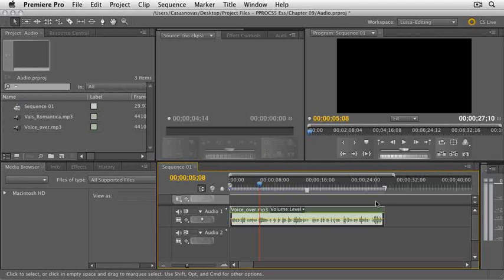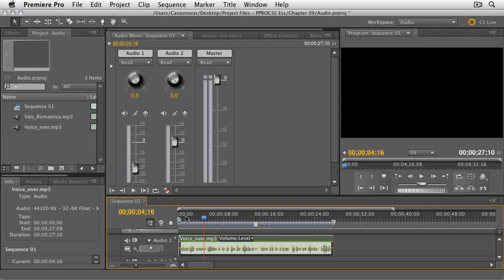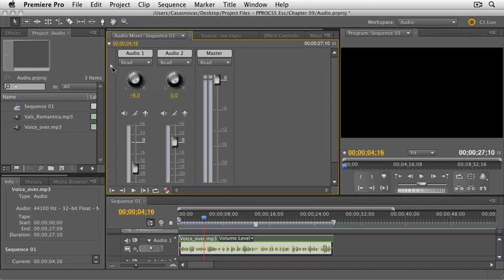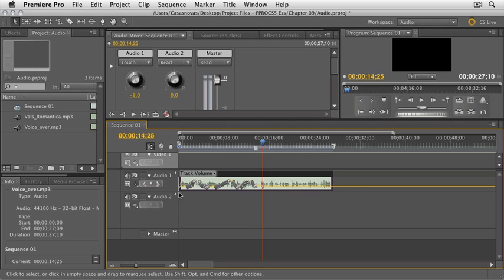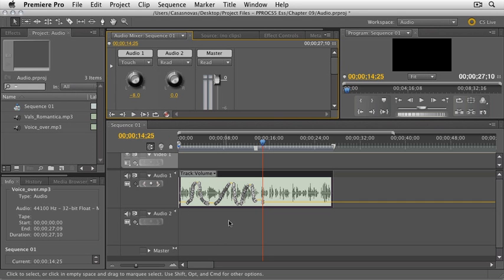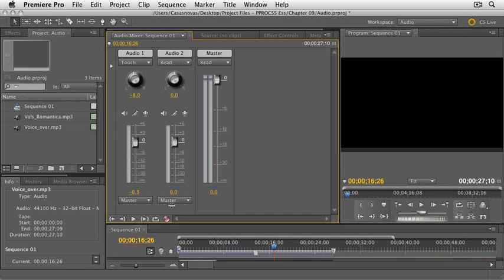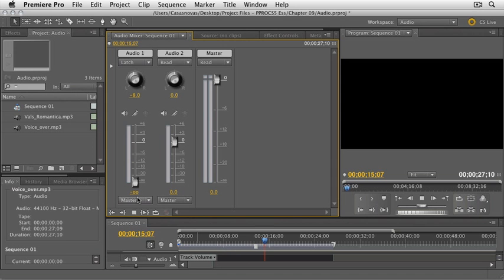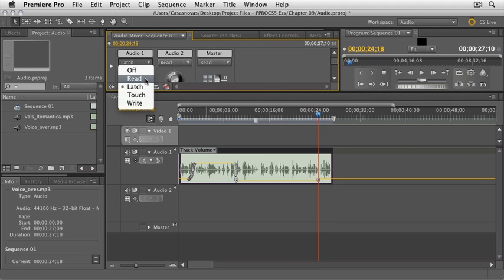adobe premiere CS5 chapter 09 07